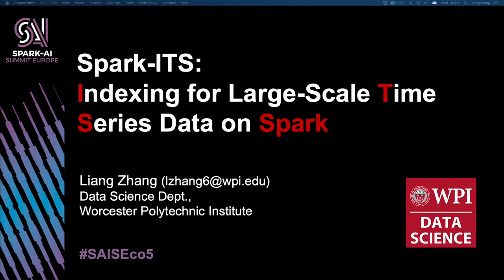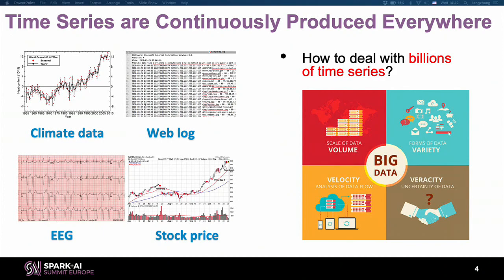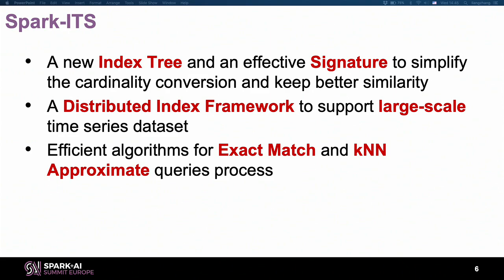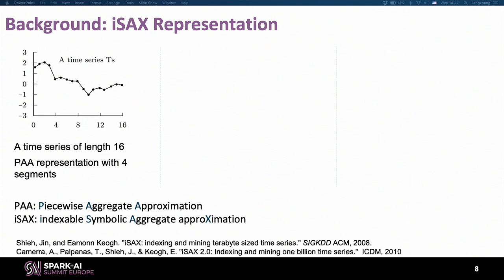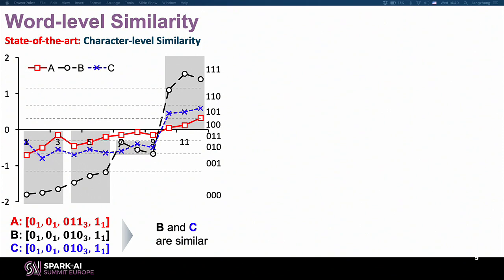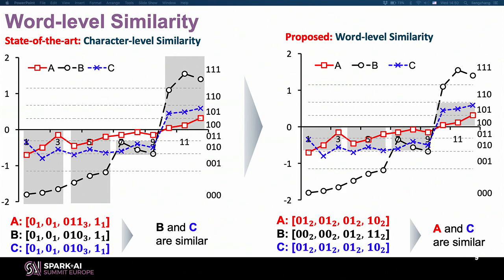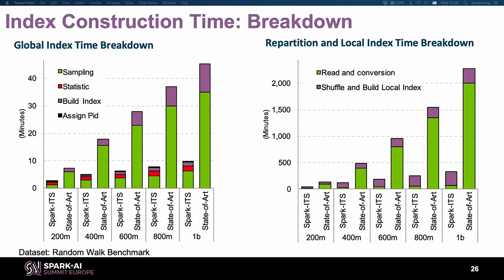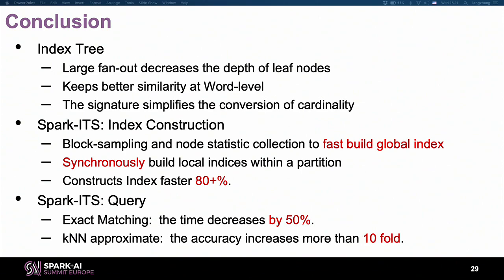Spark ITS: Indexing for Large Scale Time Series Data on Apache Spark with Liang Zhang (WPI)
Massive amounts of time series data continuously generated and collected calls for the development of distributed large scale time series data processing platforms. Indexing plays a critical role in speeding up time series similarity queries on which most of these systems rely. However, the state-of-the-art techniques, including the widely adopted iSAX-based indexes, fall short in leveraging the parallel power of modern distributed systems to efficiently construct an index over billions of time series data (TBs of data).

We propose an indexing framework based on Apache Spark, which is composed by a novel index tree, and the related new signature, to index and query billion-scale time series. This framework is composed of a global centralized index and local distributed indexes. This new index not only reduces the depth and the size of the index tree significantly, but also maintains the similarity relationship more effectively compared to existing techniques. We conducted extensive experiments on both synthetic and real-world datasets.
Evaluation results demonstrate that over a 1.0 Billion time series dataset, the construction of un-clustered index is about 60% faster than the state-of-the-art systems, whereas the construction of clustered index is 83% faster than the state-of-the-art systems.

Moreover, the average response time of Exact-Match queries is decreased by 50%, and the accuracy of the kNN-Approximate queries has increased from 3% to 40% compared to existing techniques.